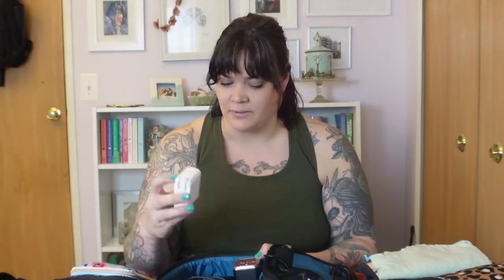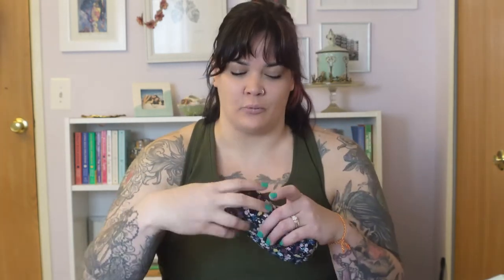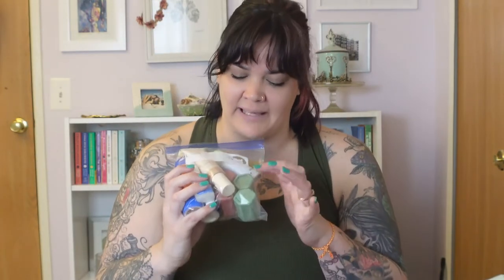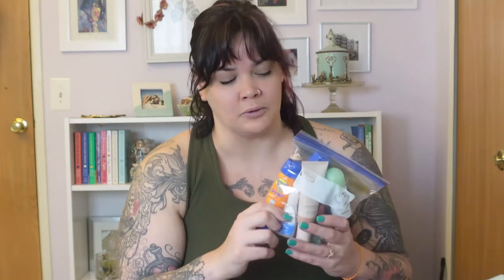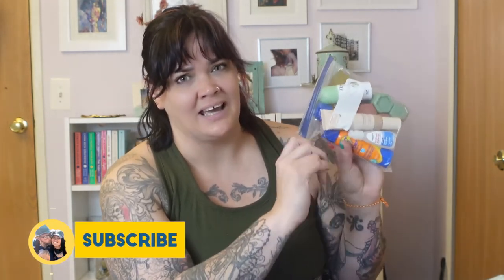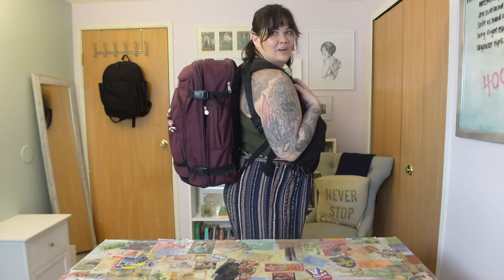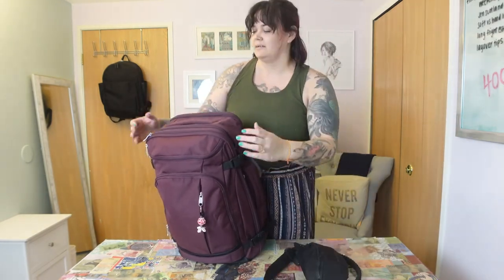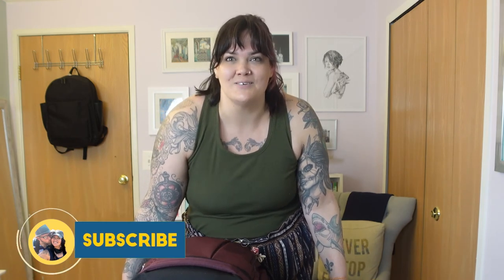Packing light for the Caribbean in only a backpack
Hey everyone! Welcome back to It's the Kellys, where we travel often and pack well. Today, Lauren is packing light for her girl's trip to Puerto Rico, in the Caribbean, and is letting you watch. Best of all? Everything fits in one backpack. Take about

Here is a link to the ebags mother lode backpack (only junior version is available)

Instagram.com/its.the.kellys

Travel often, Pack well. We're here to help.

Lauren travels to Puerto Rico in the Caribbean with only her eBags mother lode backpack. Lauren tries her best to always minimally pack with packing cube and loves backpack travel. . In previous videos, Lauren has given a backpack review on her eBags mother lode backpack which can be found at the top of this description box.